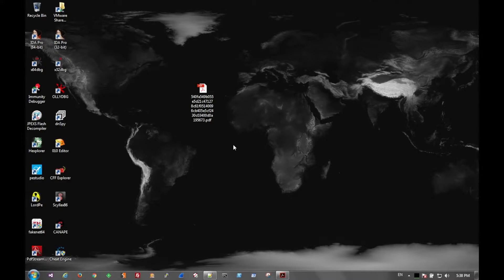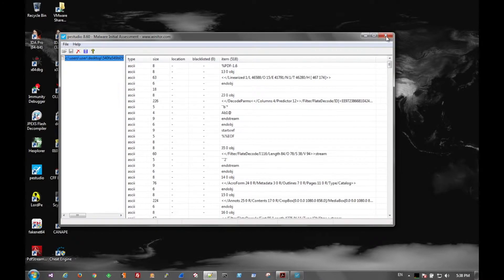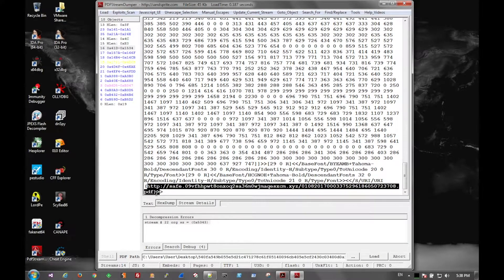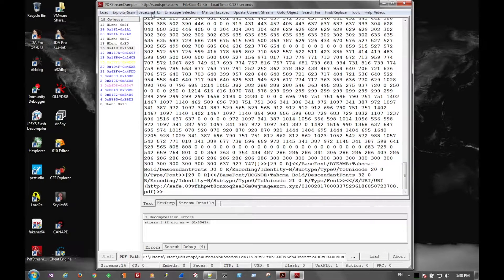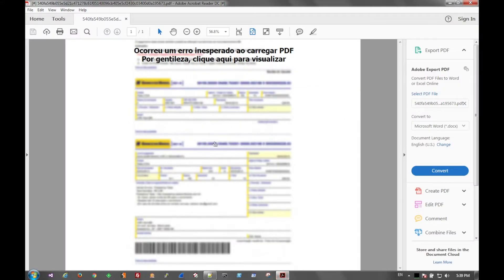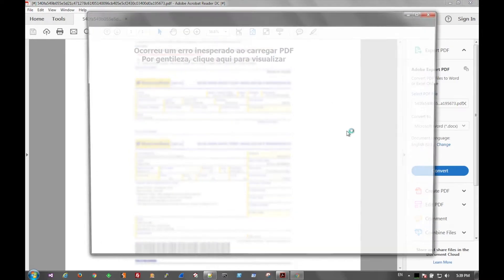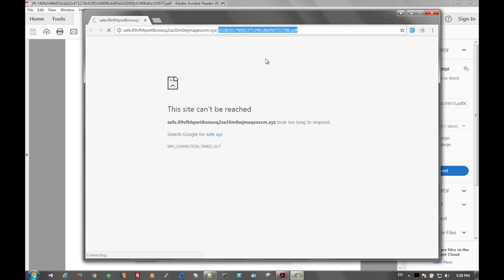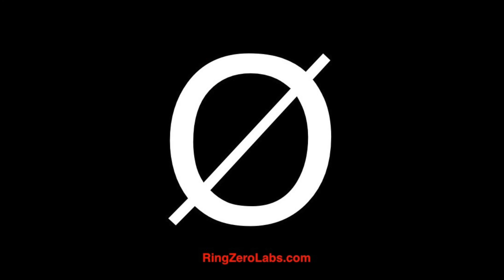Malware Analysis Quick PDF Analysis